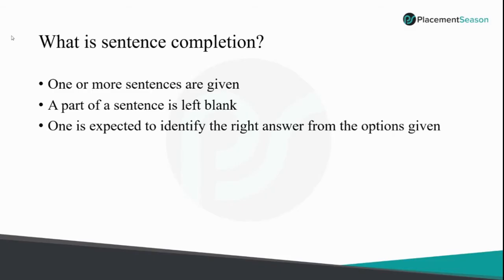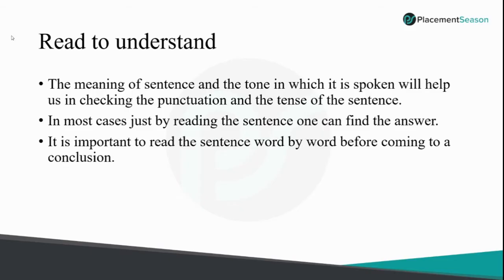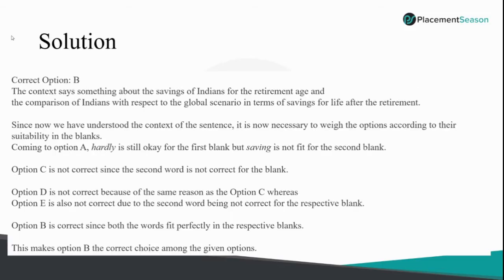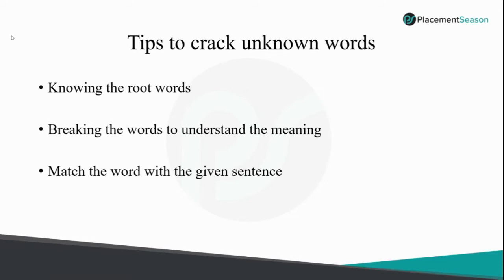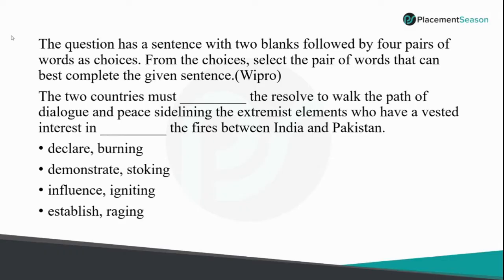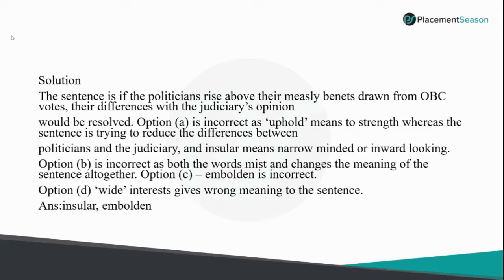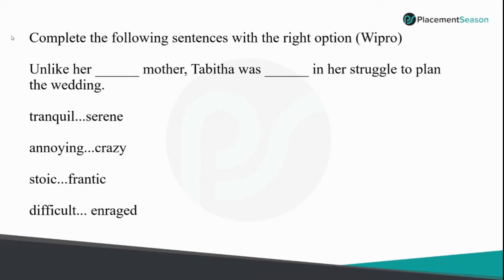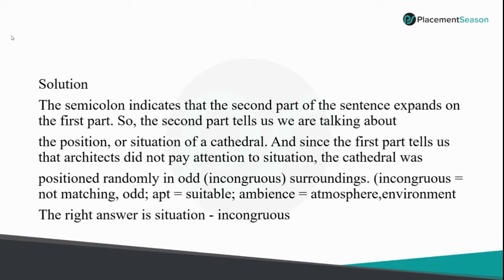Extended Lockdown Training Day 6 - Sentence Completion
BULLETIN : Form up for the India's Biggest Learning Event in Lockdown History! Get Single Guaranteed Course to crack the Placement of any Day 1 Companies from Accenture, TCS to Wipro & Lot More at limited Supercool Lockdown Offer!

The 30 Days Extension Lockdown Online Webinar Series is conducted with the sense of providing a productive placement training session for the learners buckling up for the upcoming recruitment drives of IT Product & Service Companies by our high quality professionals, despite of the lockdown period.